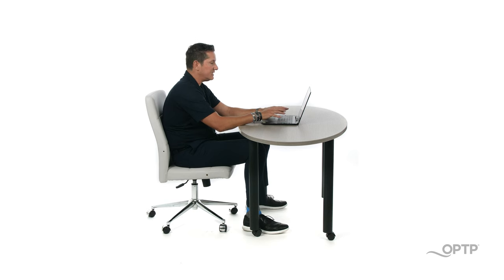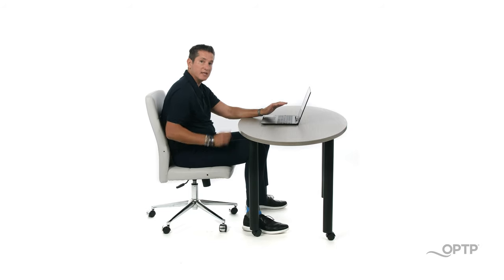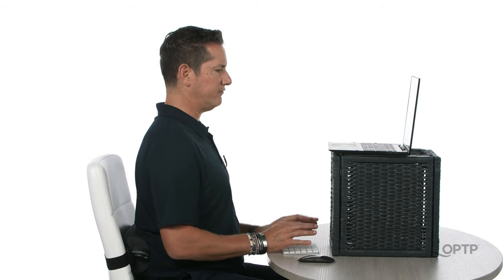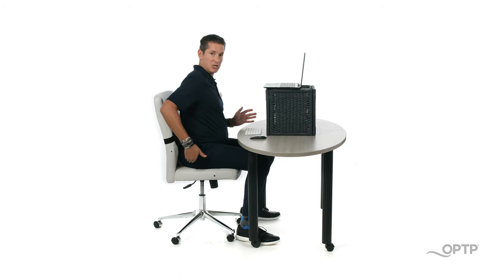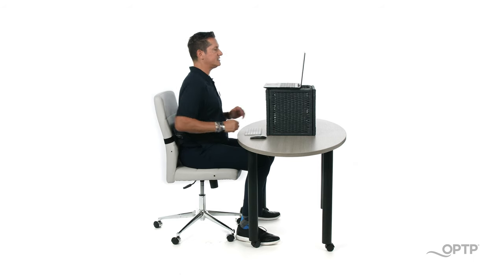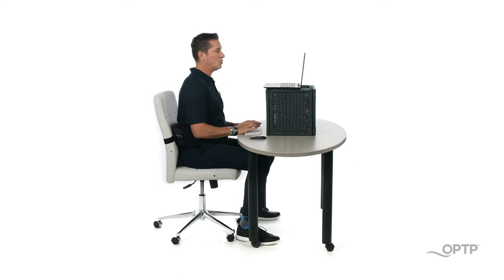:30 Posture Tips with Dr. Yoav - Office Ergonomics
Here is a posture tip from McKenzie faculty member and author Dr. Yoav Suprun, DPT.

Learn more about how to relieve pain, improve posture and move better in Dr. Yoav's book, Aging Without Aching. Find it here: